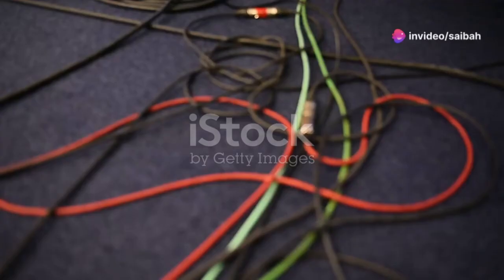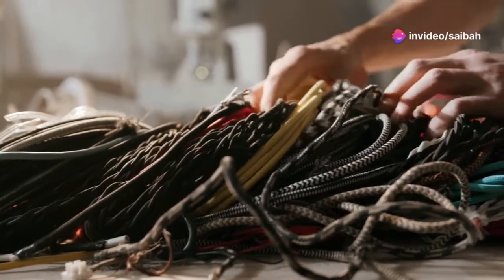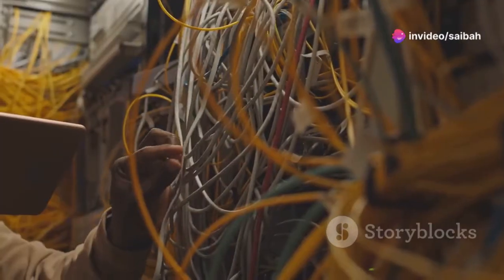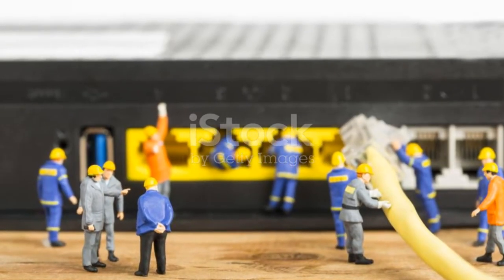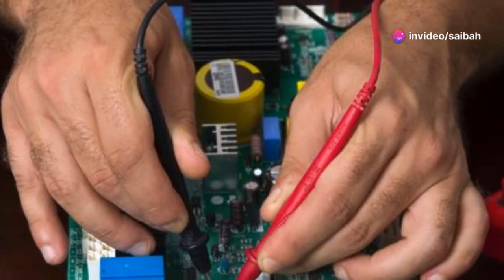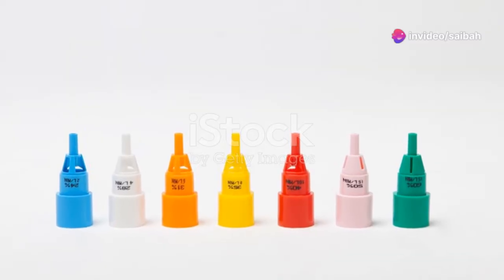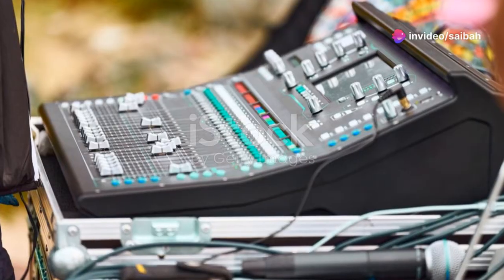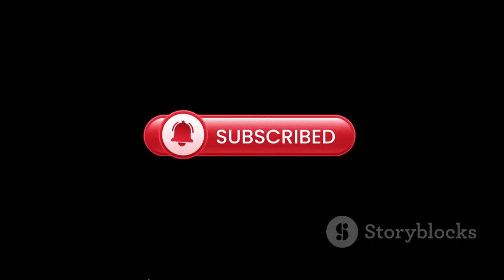How to Avoid Noise in Sensor Cables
Noise is a form of electromagnetic energy picked up by transmission conductors. It is particularly troublesome in long wires that act as antennas.

Noise is usually at very high frequencies (transmission signals) or low power voltage. For sensors with amplifiers noise can travel down the cables and cause the op amp and voltage regulator to malfunction.